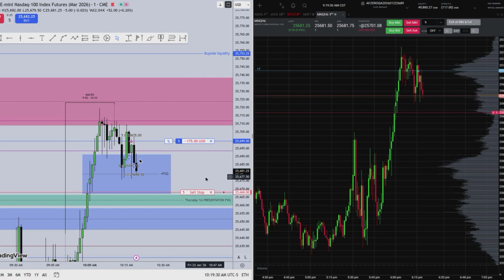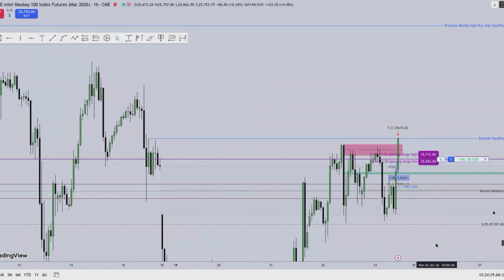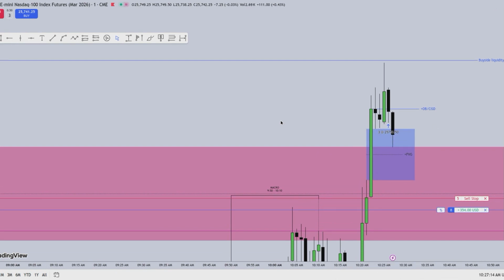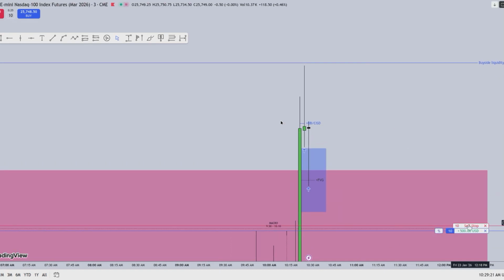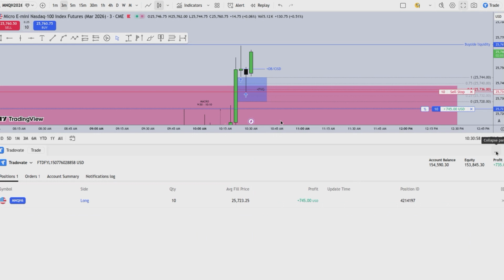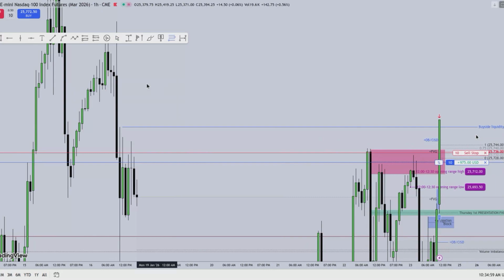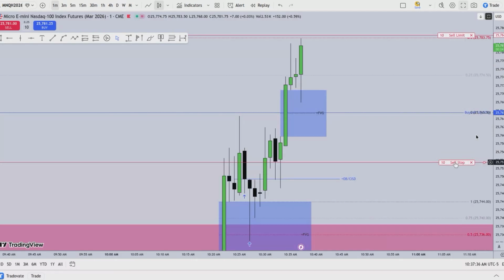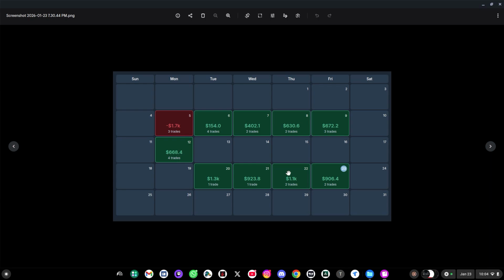Day 10: +$2000 | This is What Funded Trading Looks Like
Welcome back for another live trading session! This video captures the latest day trading action as part of our 100 days challenge, focusing on a specific trading strategy. We examine charts with various indicators, demonstrating the practical application of price action and technical analysis, illustrating how a funded account adapts to the stock market.